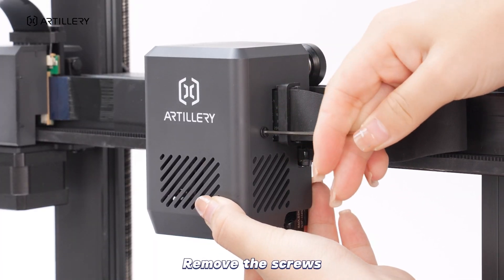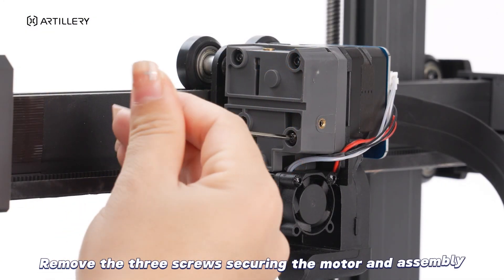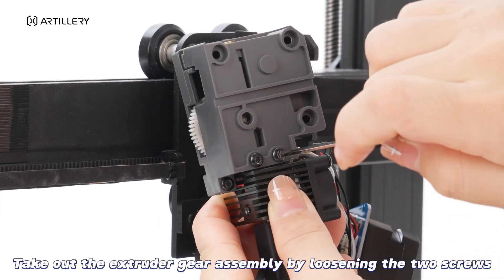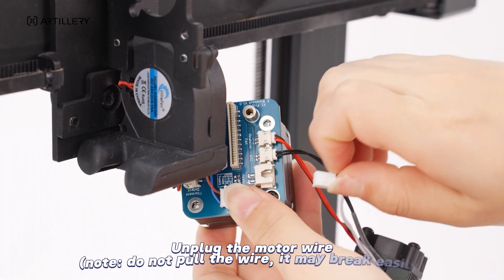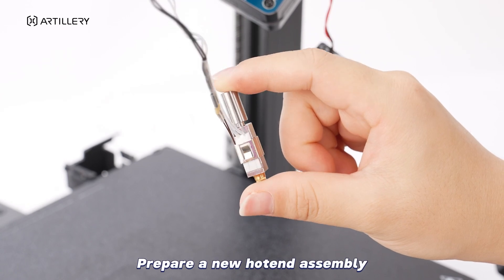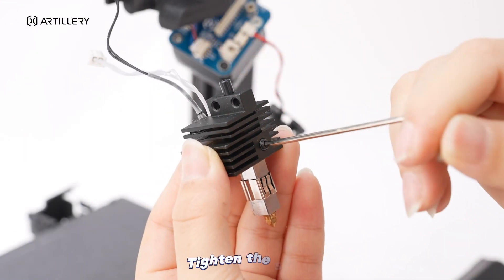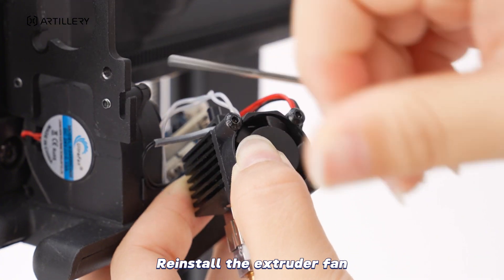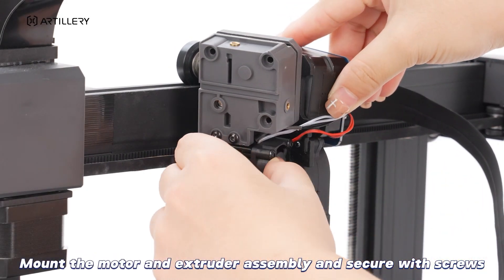Tutorial | How to replace the hotend of Sidewinder X3 Pro/Plus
Hello all. Here is a video showing how to replace the hot end for Sidewinder x3 Pro/Plus. Hope this can be helpful for you.